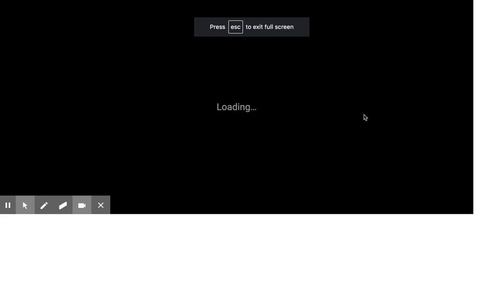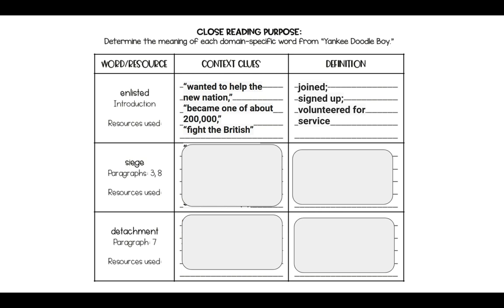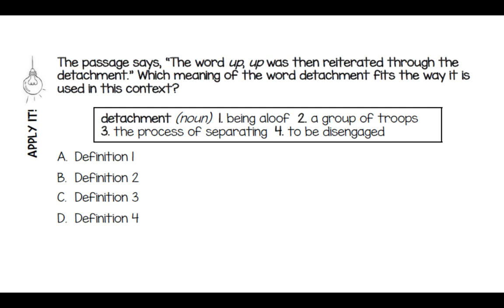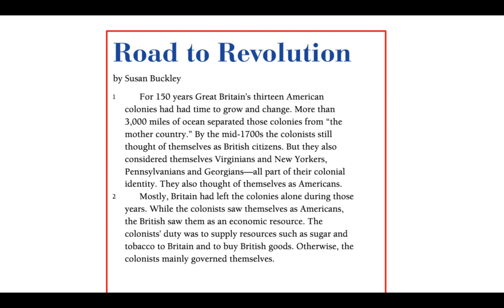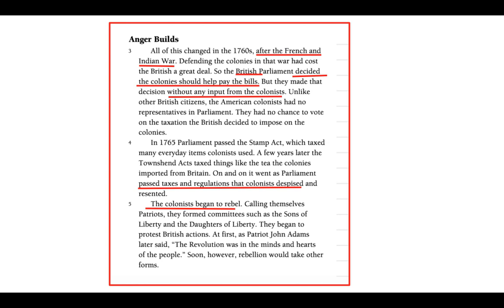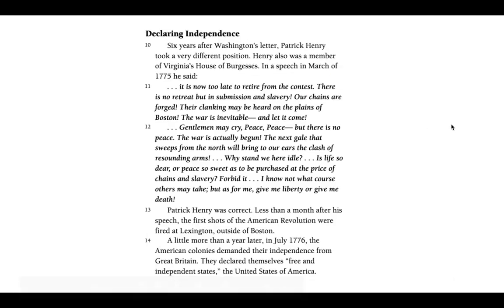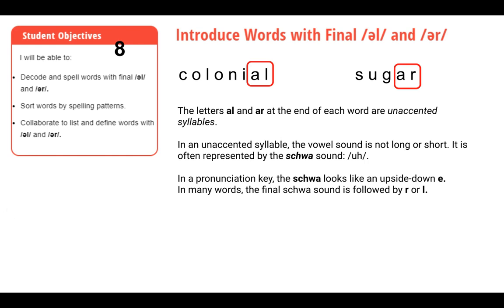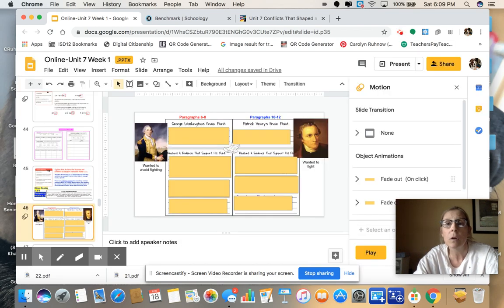Unit 7 Week 1 Day 2